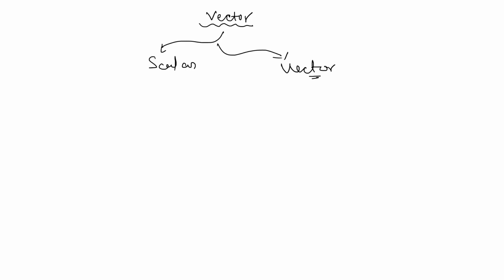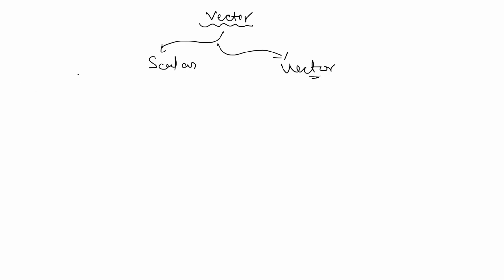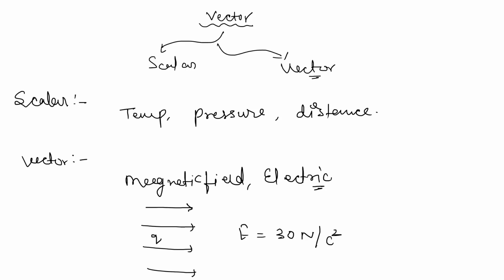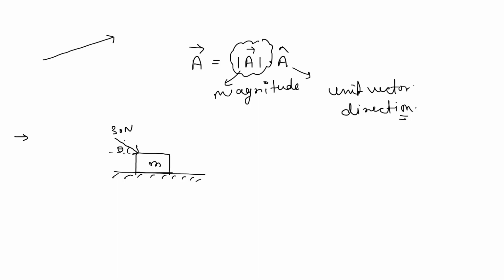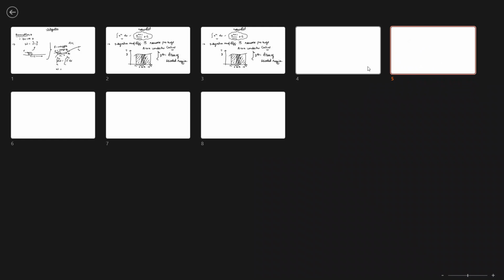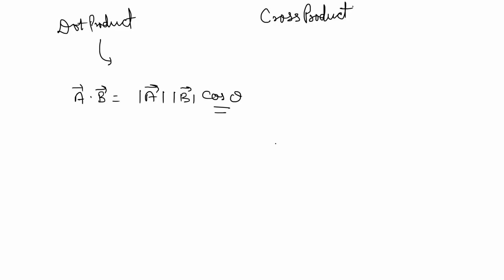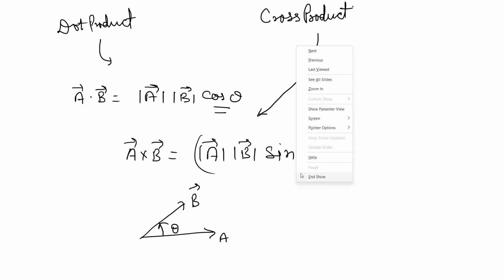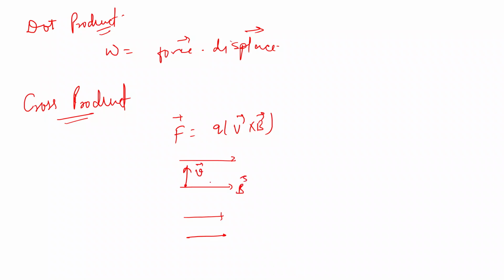Vector__Lecture4 physics